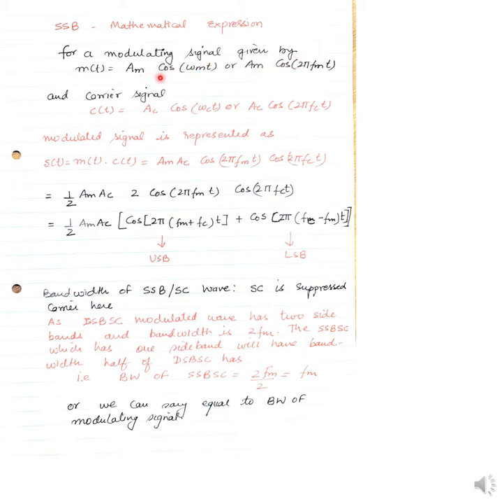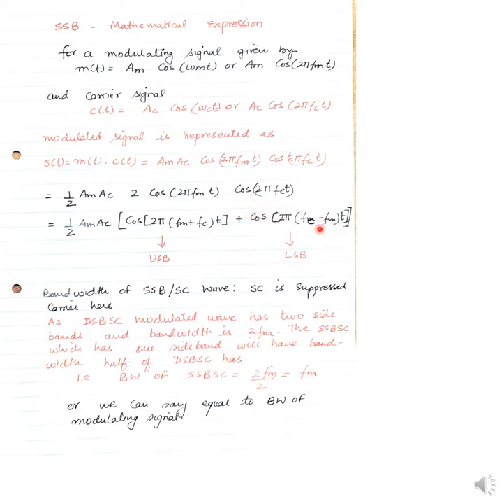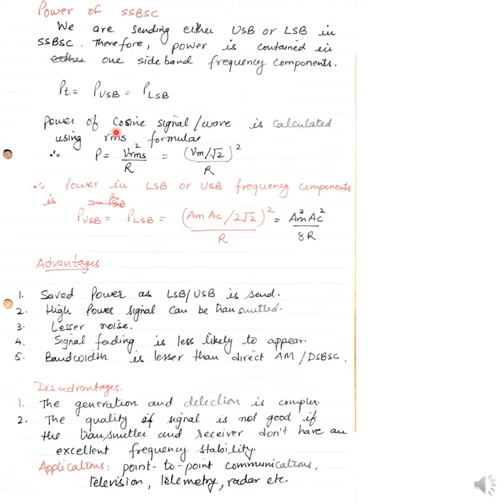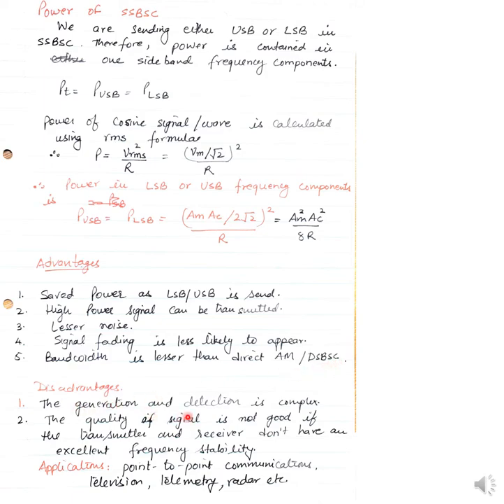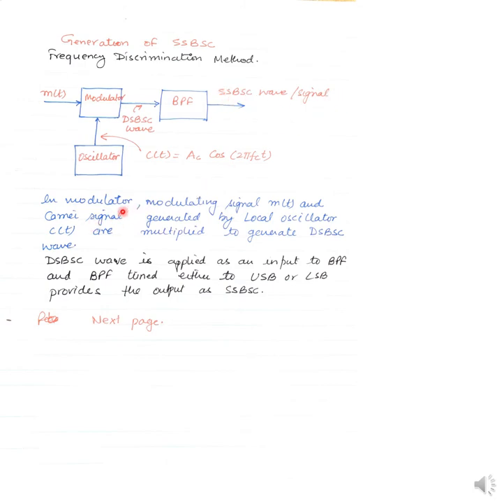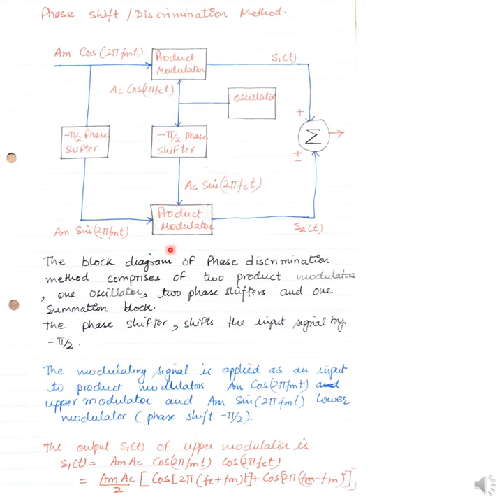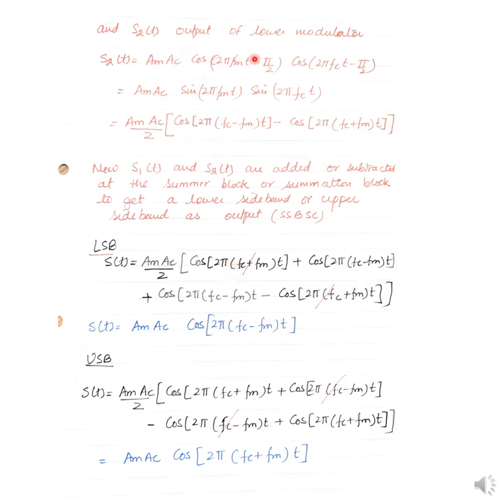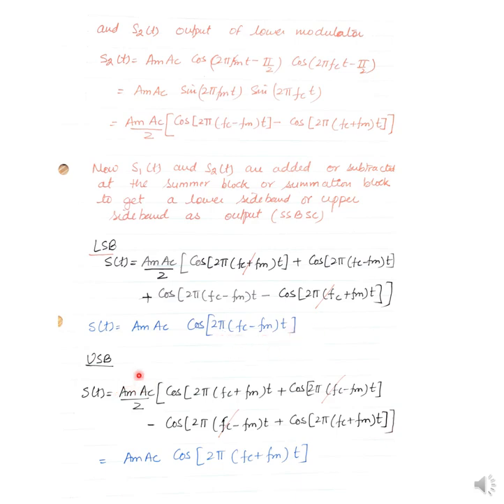Lecture 15 Single Sideband (SSB) Modulation Explained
In this lecture, we explore Single Sideband (SSB) Modulation, an advanced form of Amplitude Modulation (AM) that improves power and bandwidth efficiency by transmitting only one sideband.

Topics Covered

✅ Introduction to Single Sideband (SSB) Modulation
 ✅ Limitations of conventional AM
 ✅ Upper Sideband (USB) and Lower Sideband (LSB)
 ✅ Generation of SSB signals
 ✅ Bandwidth requirements of SSB
 ✅ Power efficiency of SSB systems
 ✅ Comparison of AM and SSB
 ✅ Advantages and disadvantages of SSB
 ✅ Practical applications in communication systems